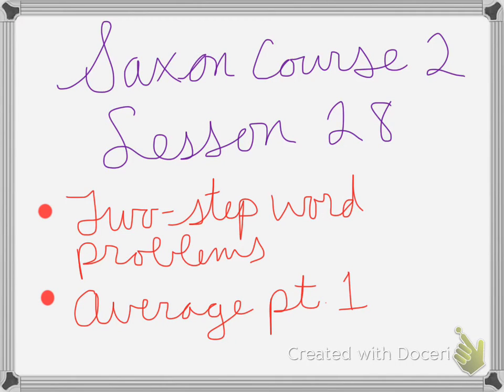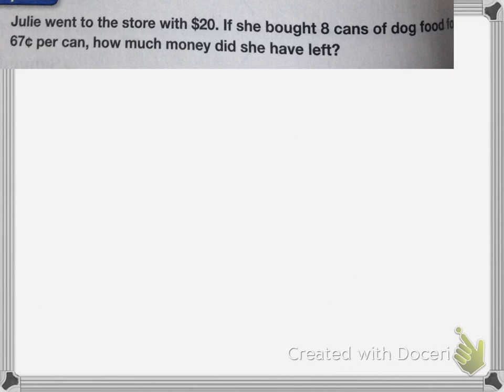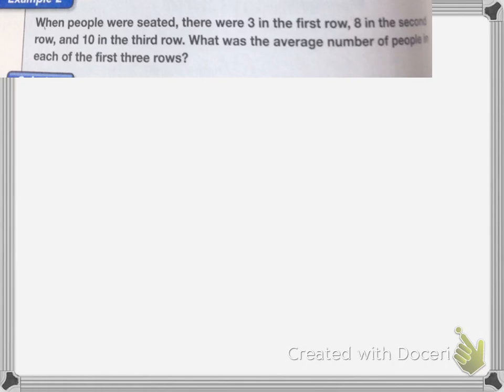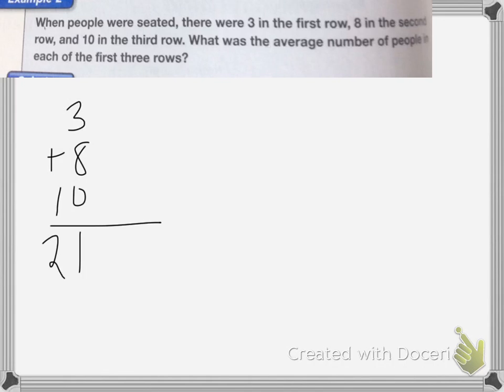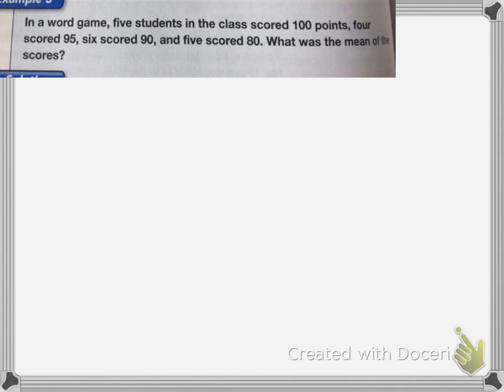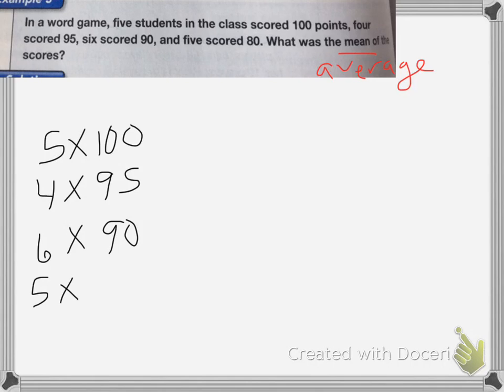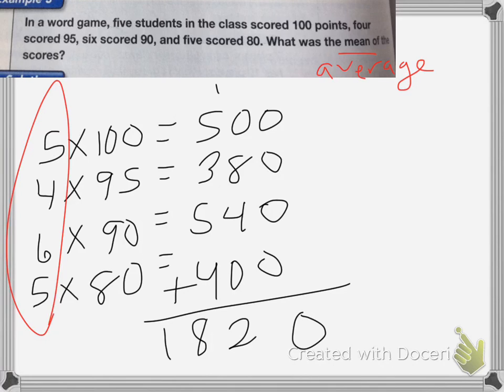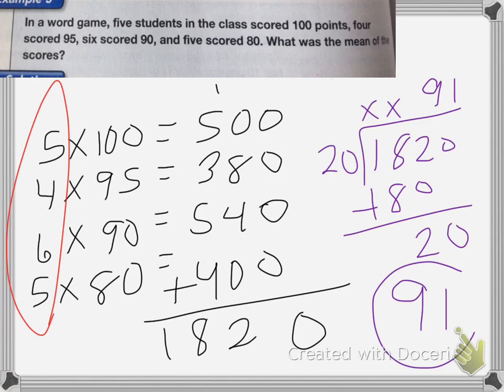Saxon course 2 Lesson 28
Lesson 28
Two-step Word Problems
Average pt. 1